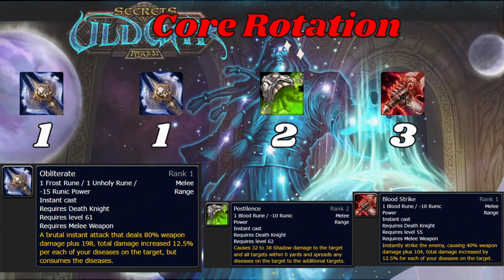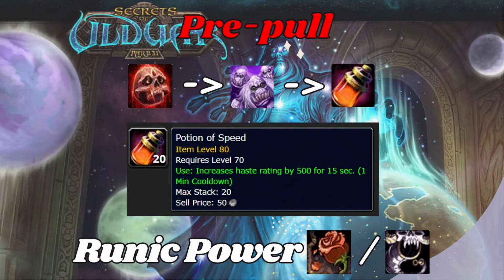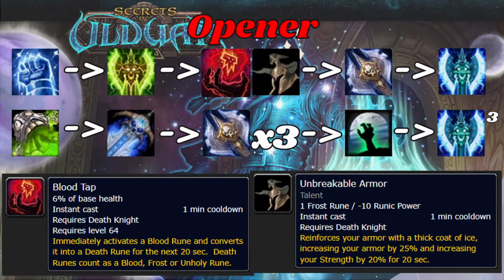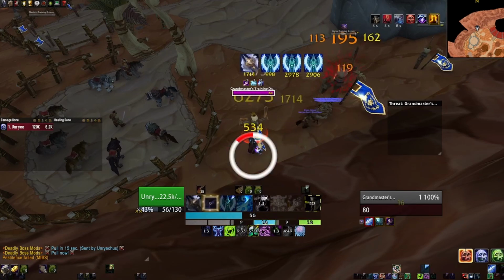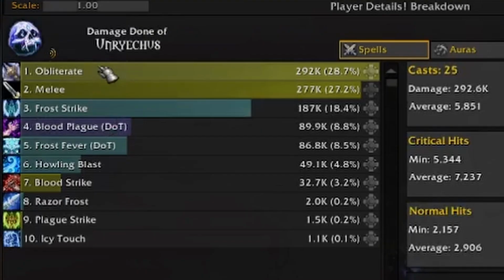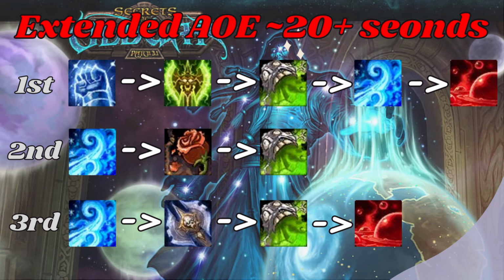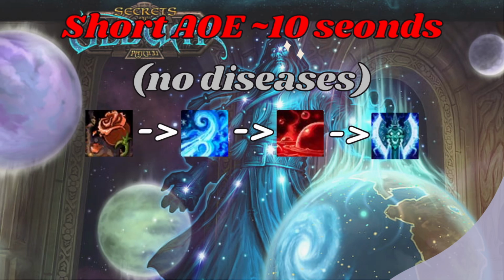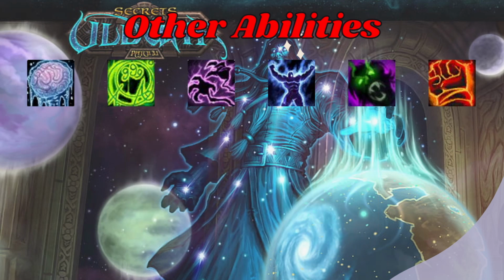WOTLK Frost DK Rotation Guide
1123 my fellow DK brothers and sisters.  You don't have to have those be the key binds, its just to show the order of casts.